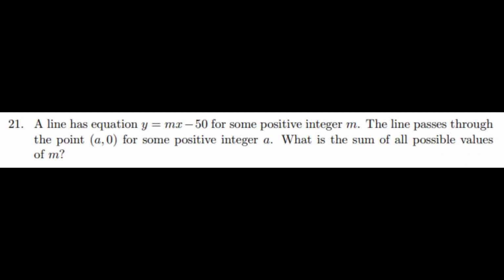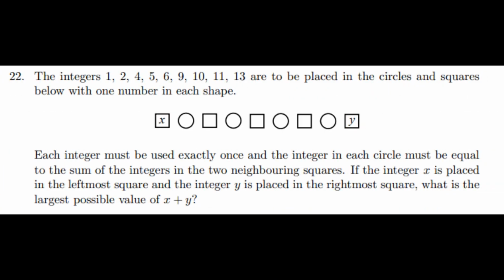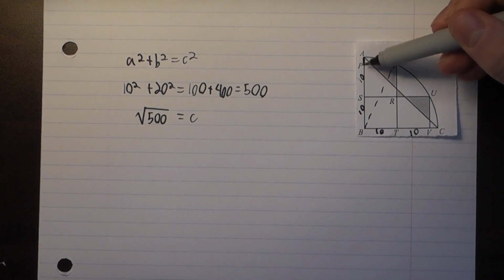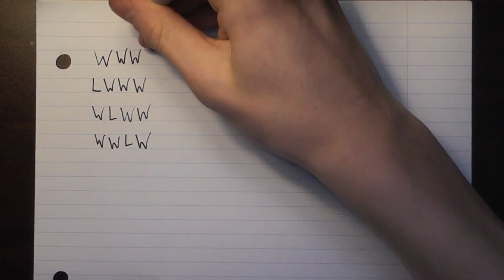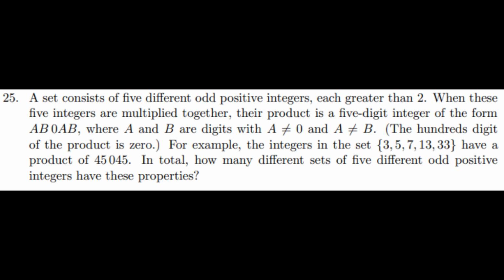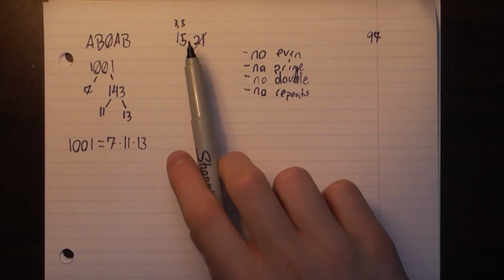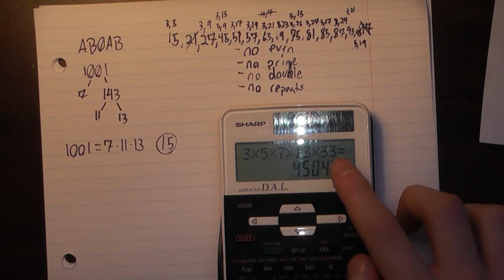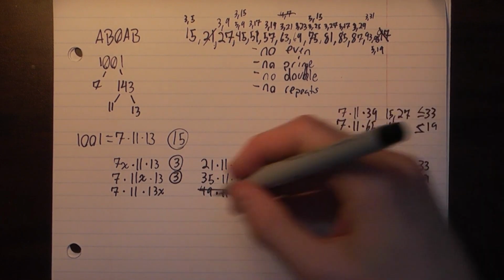CEMC Cayley Math Contest 2023 Part C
In this video, we go over the solutions to the final five questions in the 2023 CEMC Cayley Math Contest.

00:00 Intro
00:16 Question 21
04:11 Question 22
07:34 Question 23
12:59 Question 24
18:43 Question 25